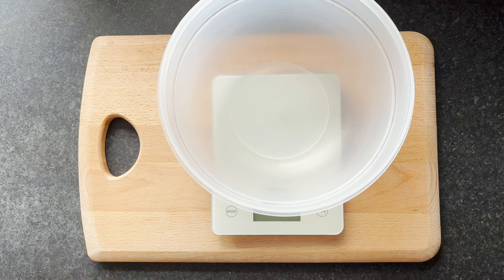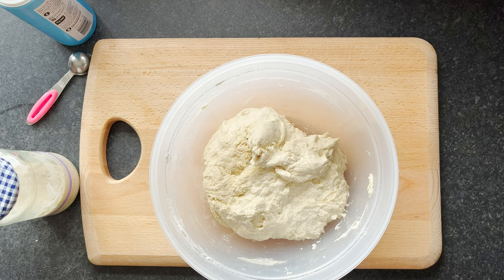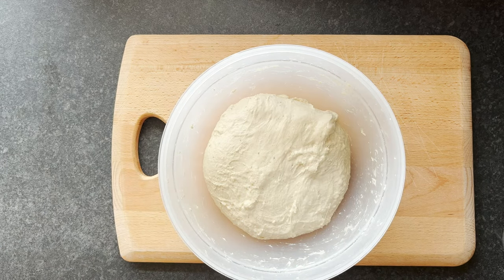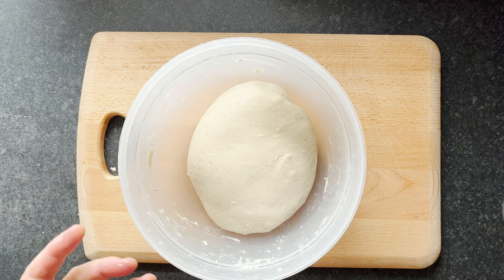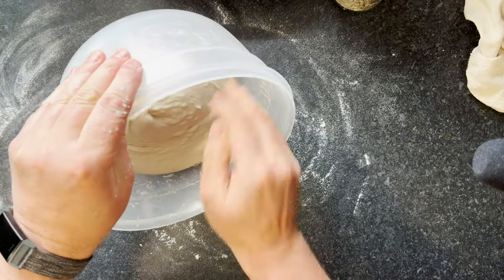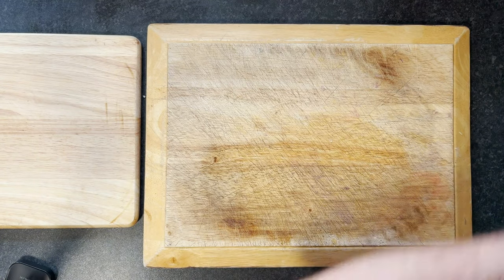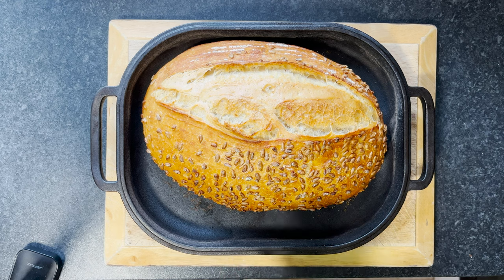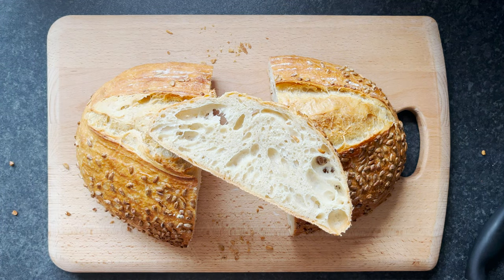Same-Day Sourdough | Simple easy shortcut process to give you a delicious loaf on the same day.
This is my Same-Day Sourdough loaf that you can make, start to finish, in just about 10 hours. This is the perfect sourdough sourdough process for making a loaf on the same day.  Mix it in the morning, do a couple of stretches and folds, let it rise shape it, and bake it in the same day!

- timestamps -

00:00 Start
00:08 Introduction and ingredients
00:30 Mixing the dough
02:48 Adding the starter and salt
05:03 First stretch and fold Technique
06:55 Second Stretch and fold
07:30 Proofing and testing dough strength
09:45 Shaping and adding seed topping
12:24 Baking in dutch oven
13:34 Scoring and steam bake with ice cubes (20mins)
14:30 Out of oven after 20 mins results
15:12 Completed loaf out of the oven
17:41 Results. how it looks